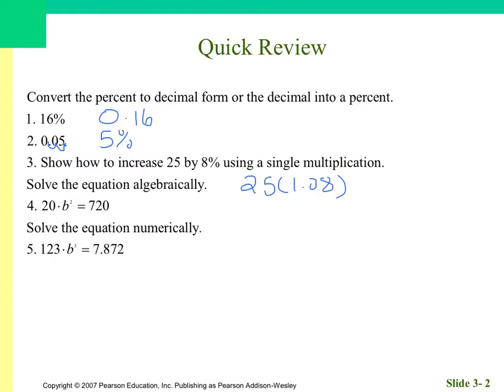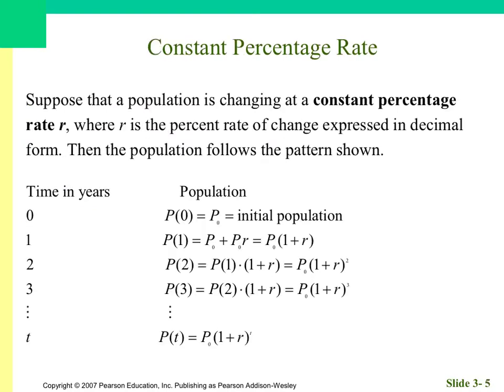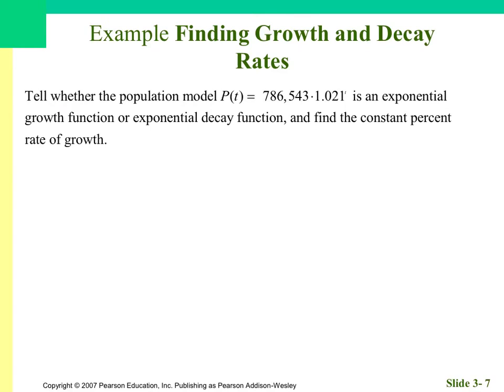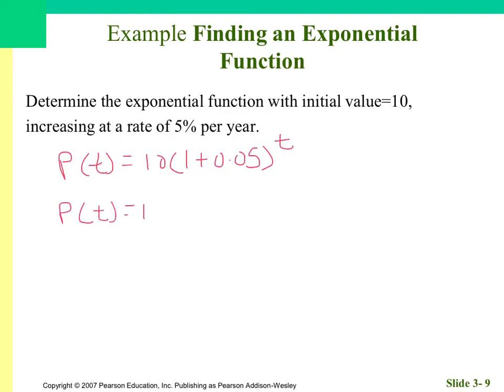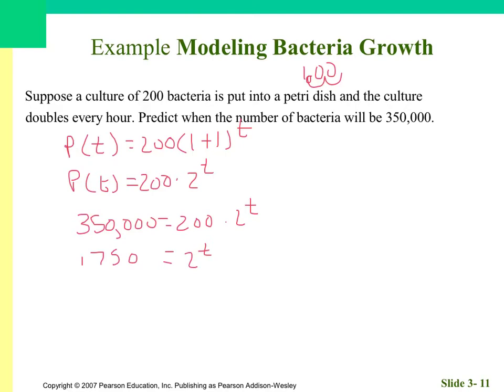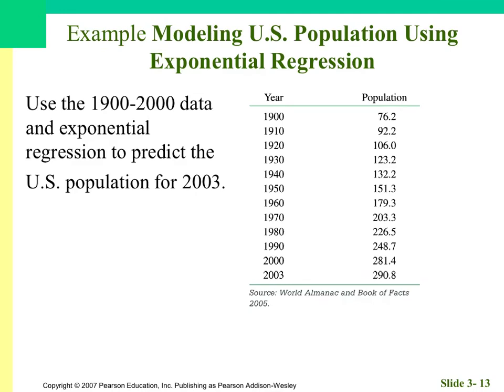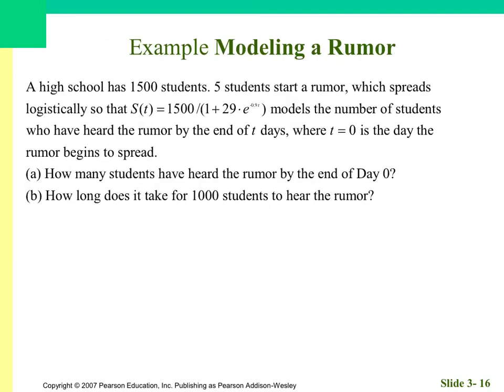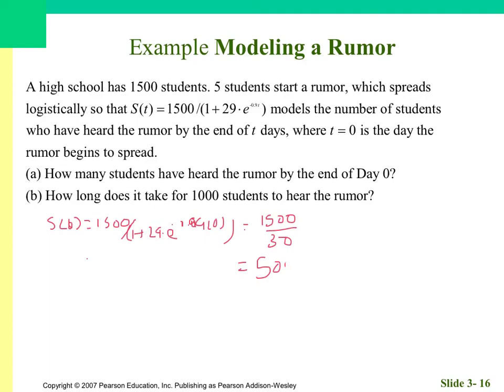3 2 Exponential and logarithmic modeling